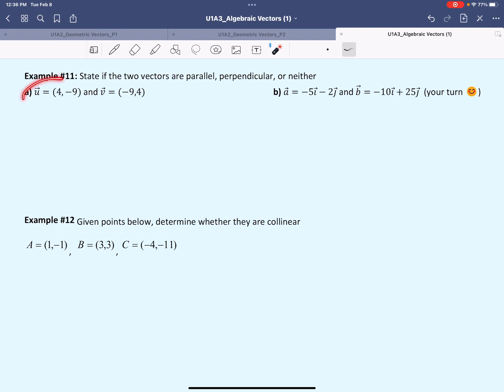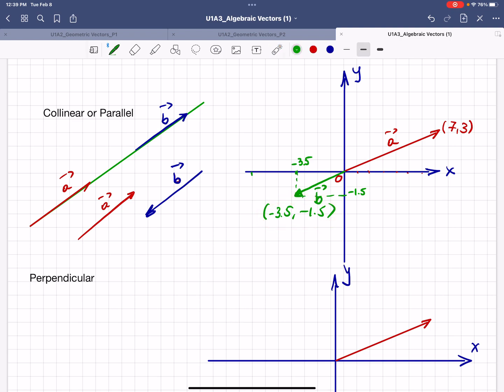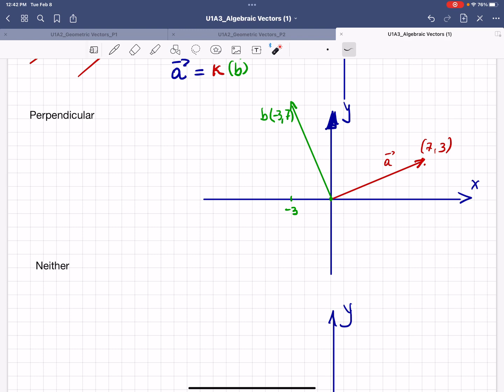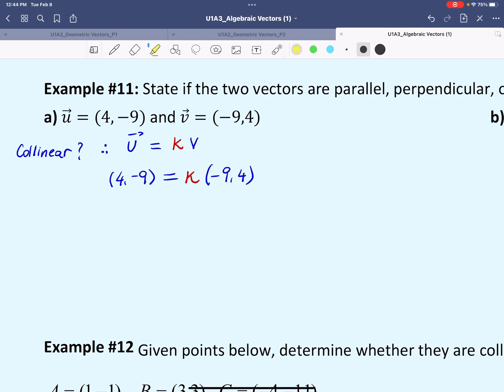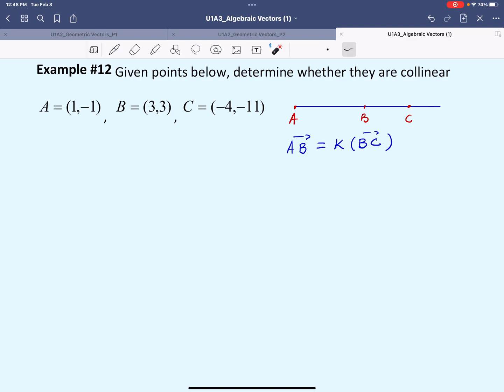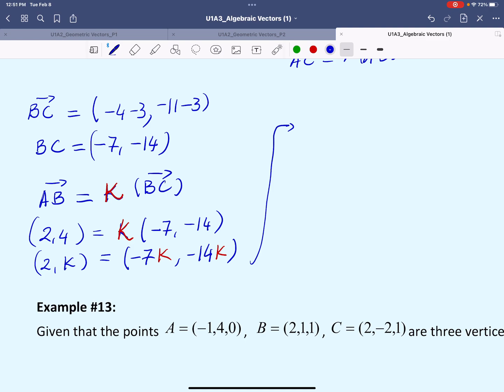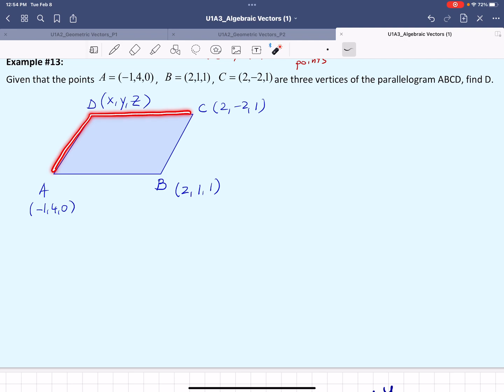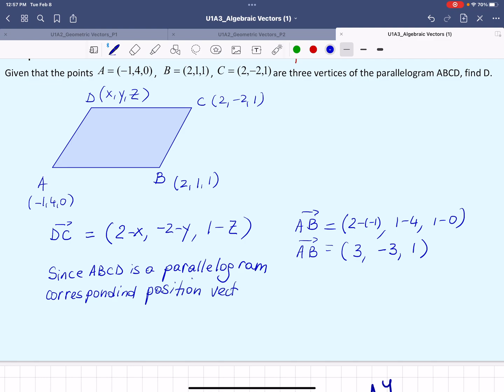U1A3 Video #4: ALgebraic Vectors (more examples)